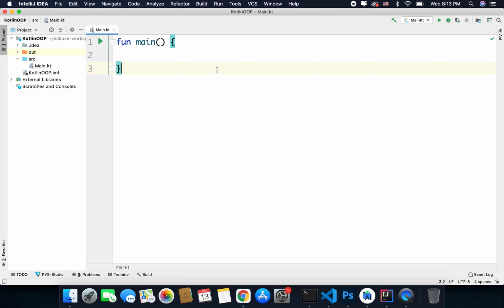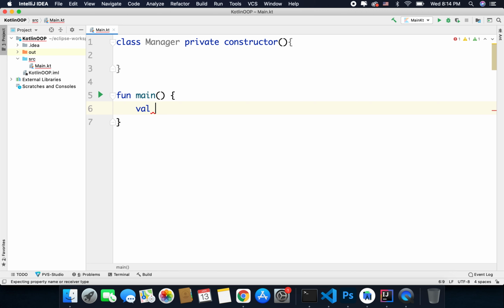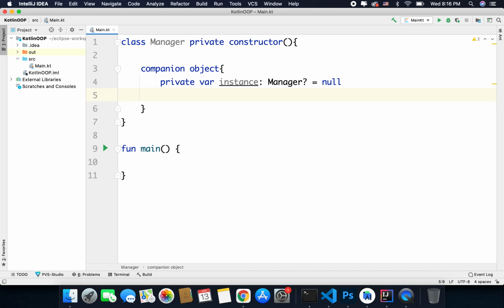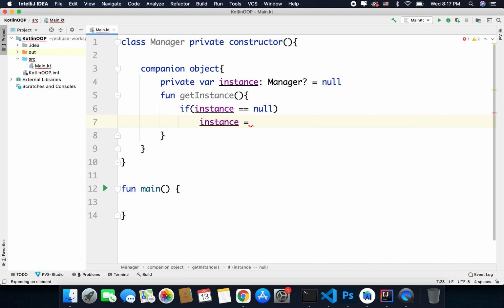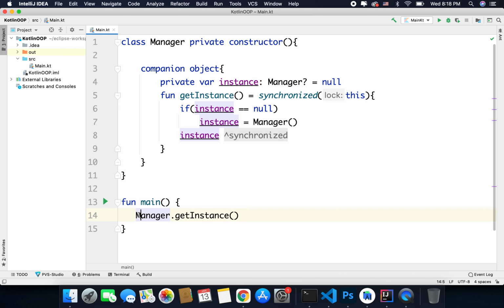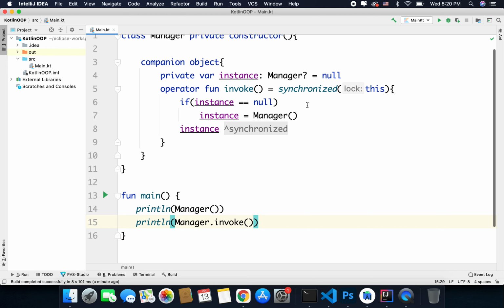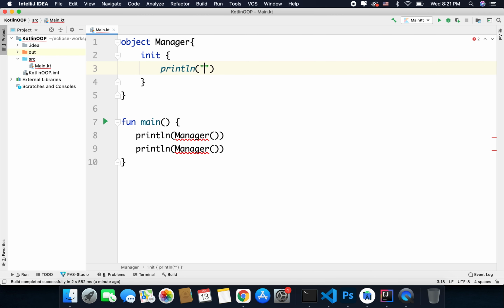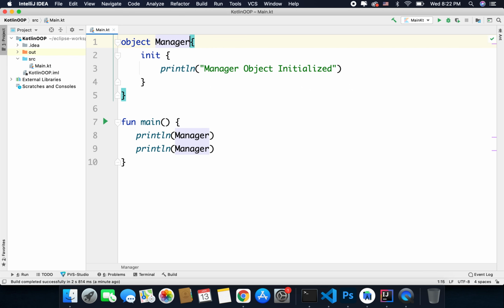Kotlin Singleton Tutorial - Companion Object, Operator Invoke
In this Kotlin Singleton Tutorial, we will learn how easy it is to use Singleton Pattern in Kotlin. (Compared to other languages such as Java).

Singleton is an Object Oriented Design Pattern, and it is used when we want to have only a single instance of a class, that is shared throughout the application. It is often require, when the instance is frequently needed, so instead of creating the instance again and again, we can restrict it to just a single instance that will be shared throughout the application.

Kotlin makes, singleton very easy with zero boilerplate code. We just need to use the keyword object and the Singleton class is ready. Let's find out the whole step in this video.

0:00 What is Singleton?
0:42 Singleton the Old School Way
1:47 Companion Object
4:41 Invoke Operator
5:30 Problem with the Approach
5:54 Singleton, The Kotlin Way

If you are having difficulties navigating from one lesson to another, then click on this link and it will open the complete playlist of this Kotlin Object Oriented Programming. In this playlist all lessons are already arranged in chronological order.

All the codes about this Kotlin Android Tutorial for Beginners are organized sequentially in this repository

And if you need more support, then you can join the Simplified Coding’s Quora Space to post your questions.

Finally, If you love my content please SHARE my courses to your friends. You can share this course to your Facebook, WhatsApp etc.